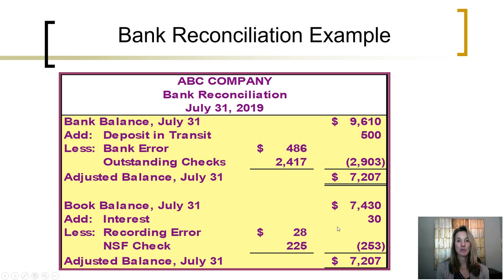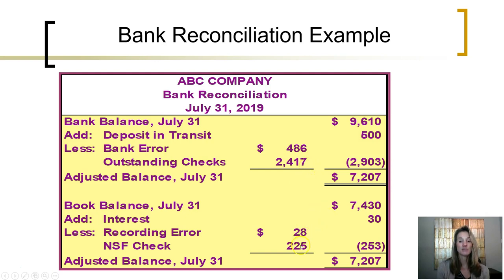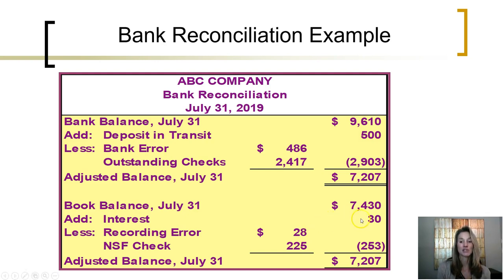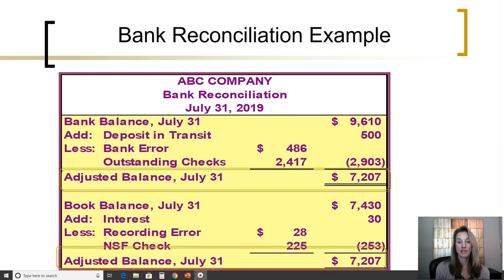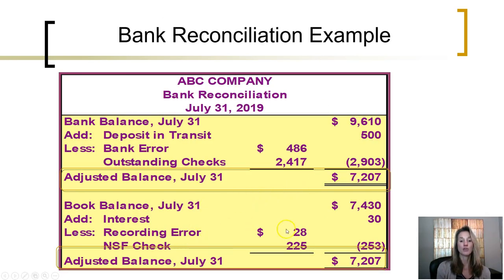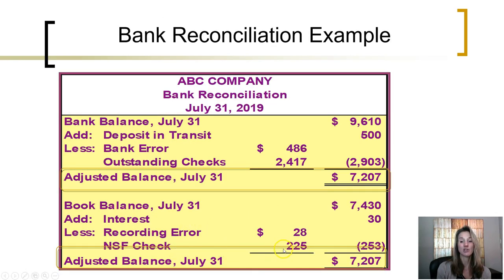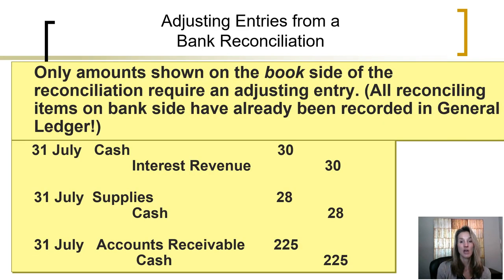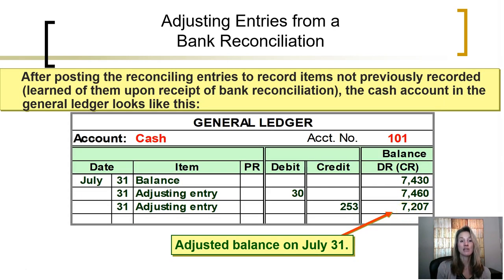Bank Reconciliation Journal Entries ch8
Financial accounting discussion of journal entries required as as a result of a bank reconciliation, reconciling bank statement balance and general ledger cash account balance.